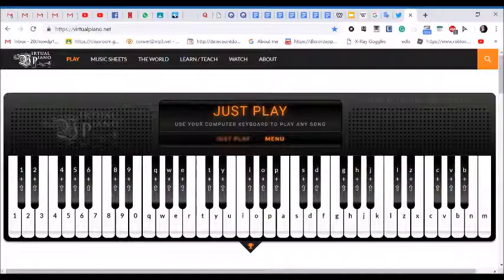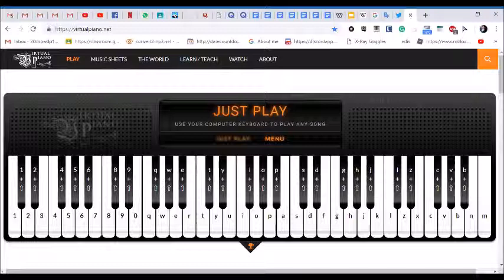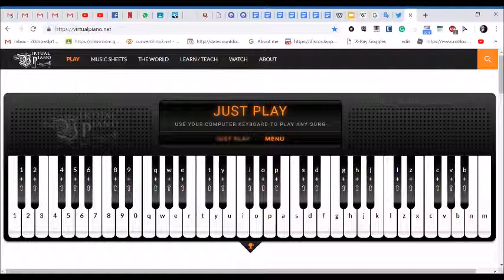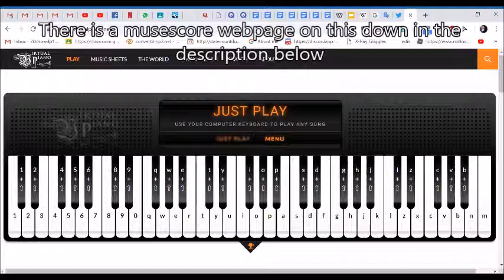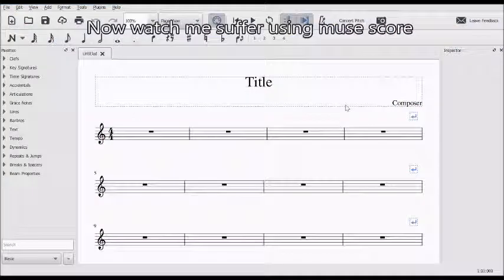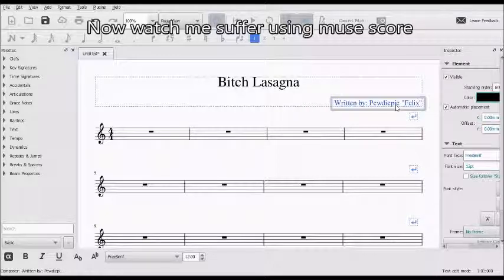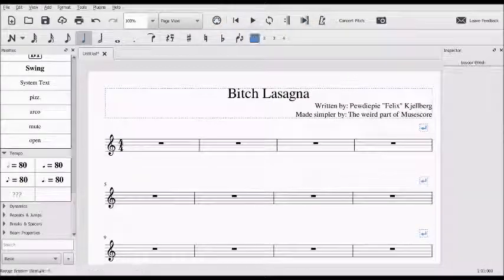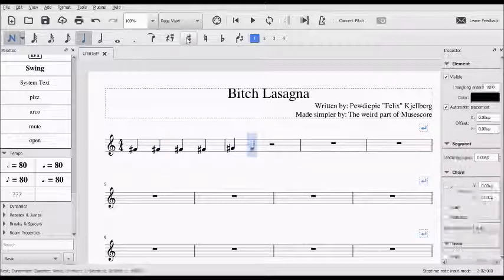Bitch Lasagna simple piano tutorial so you can do your part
(I am aware i named myself twilightsparkleequestria)